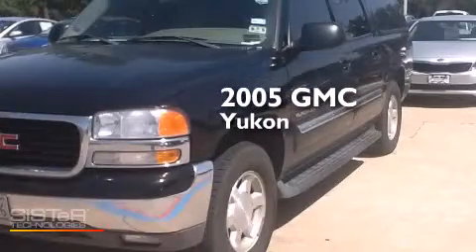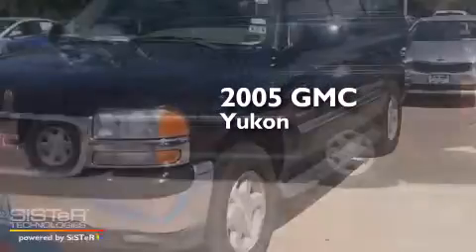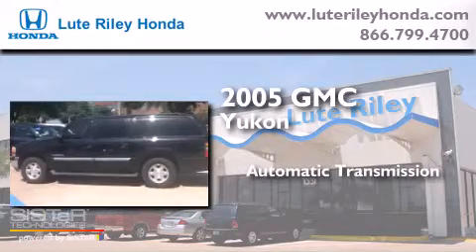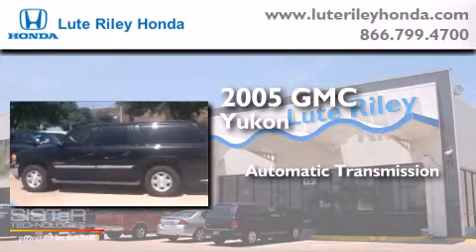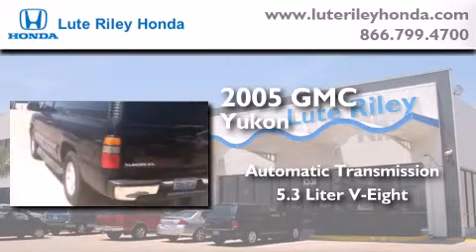2005 GMC Yukon Richardson TX 75080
We've been honored to serve the Richardson TX area , we promise that your experience at our dealership will exceed your expectations ! Year : 2005 Make : GMC Model : Yukon Engine : 5.3L V-8 cyl Trans . : Automatic Exterior : Onyx Black Miles : 307,771 Interior : Beige Lute Riley Honda 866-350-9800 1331 North Central Expy Richardson , TX 75080 Used 2005 GMC Yukon Richardson TX